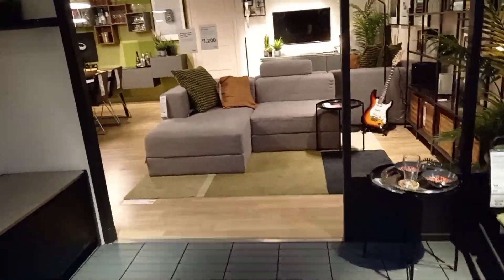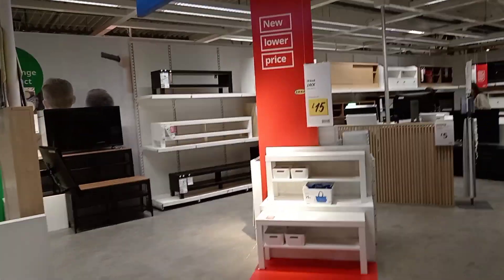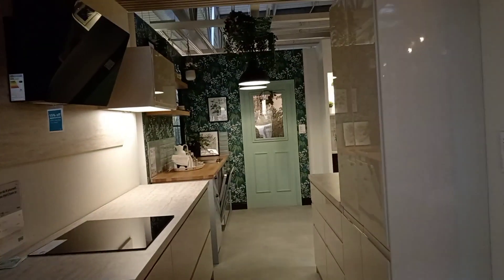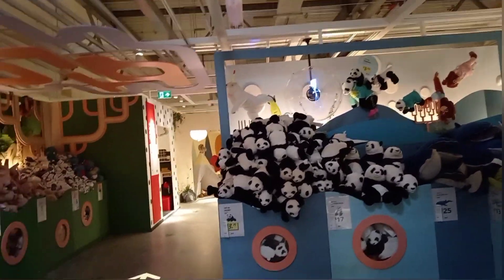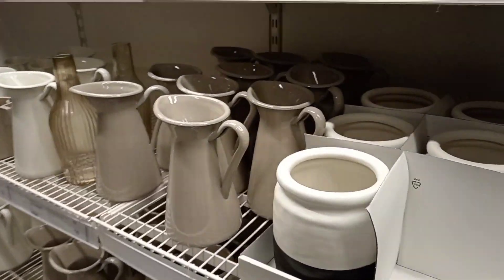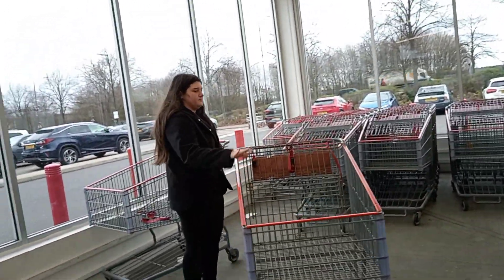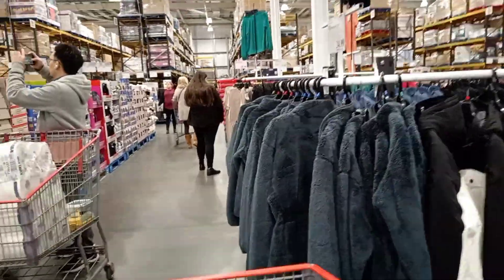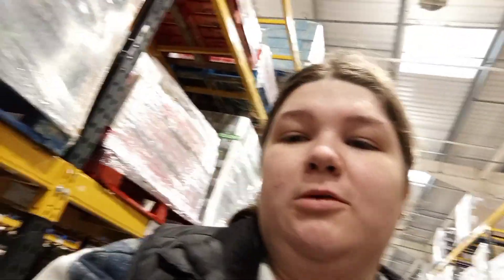A Trip to IKEA / Costco | 2024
Social Media -

In this vlog I take a trip to IKEA and costco with the family to see what's new in and see what they have in store I show a bit of what they have.